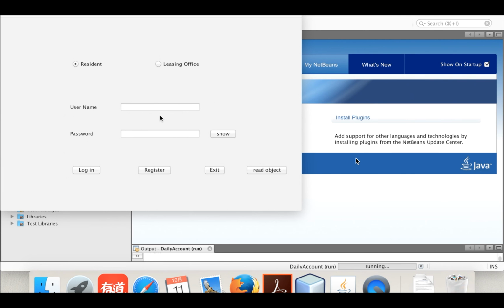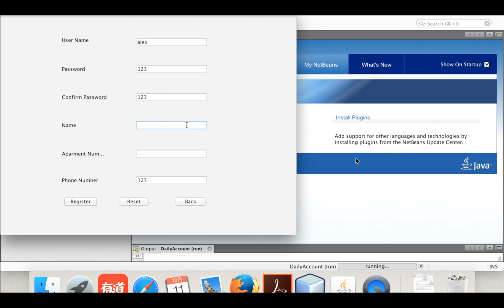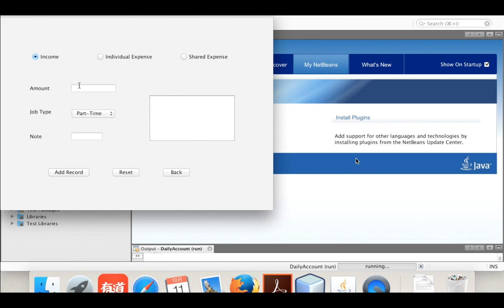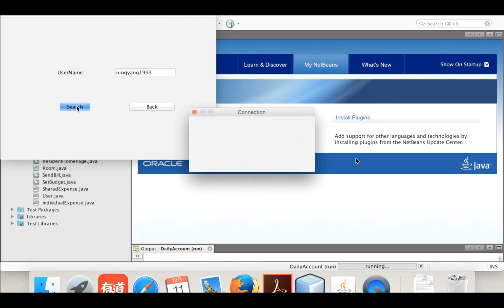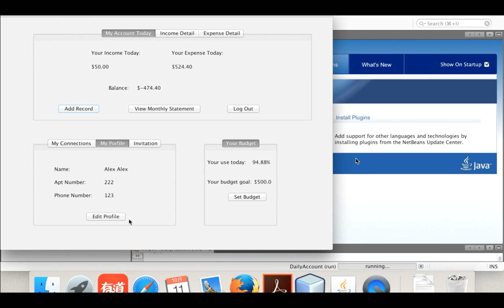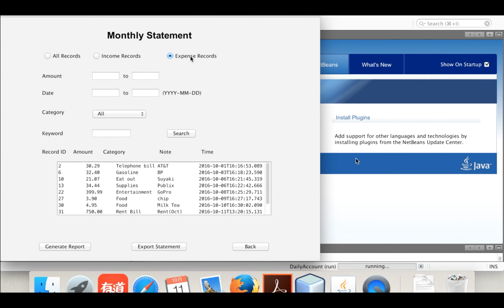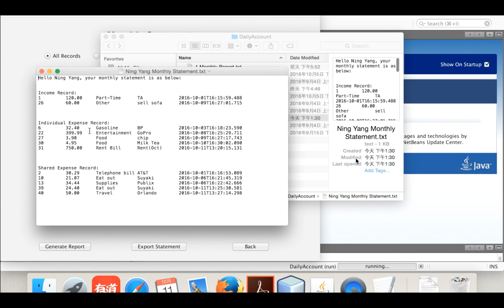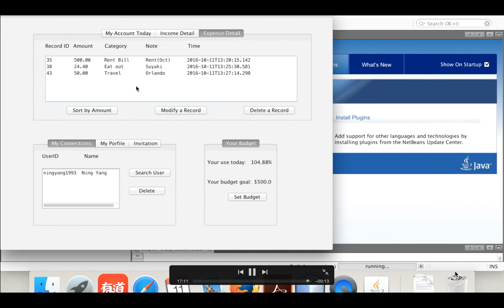Daily Account System Demo Video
ISM6259Bussiness Programming 2016FALL Project Demo

Team member: Ning Yang, Qian Yang, Lu Yin